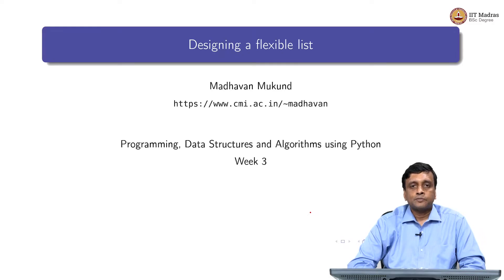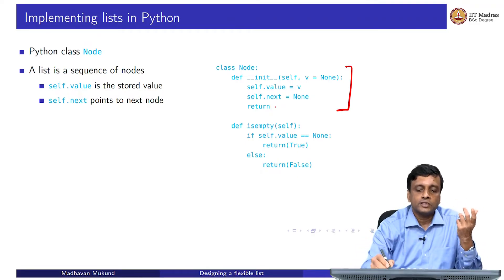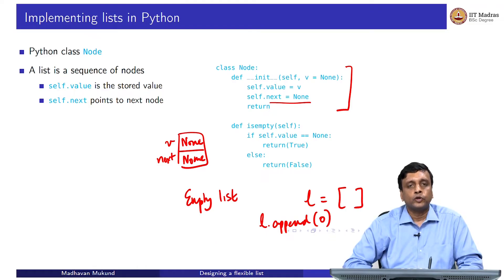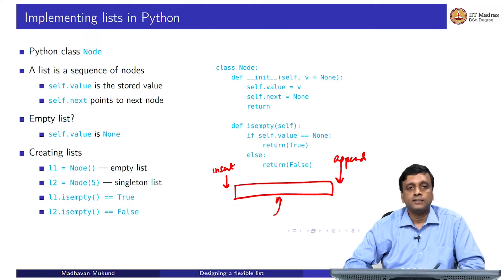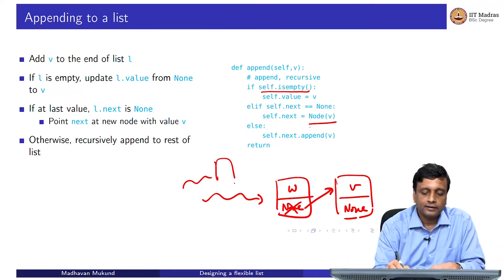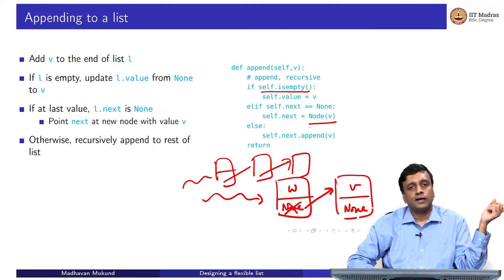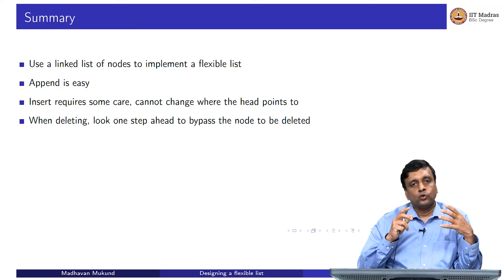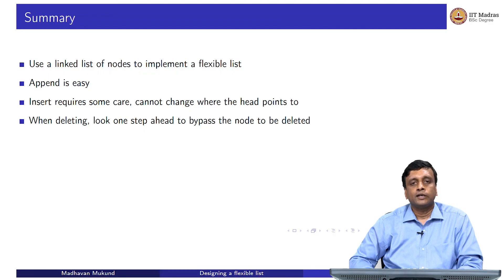W3L6_Designing a Flexible List and Operations on the Same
Designing a Flexible List and Operations on the Same IIT Madras welcomes you to the world’s first BSc Degree program in Programming and Data Science. This program was designed for students and working professionals from various educational backgrounds and different age groups to give them an opportunity to study from IIT Madras without having to write the JEE.  Through our online programs, we help our learners to get access to a world-class curriculum in Data Science and Programming.